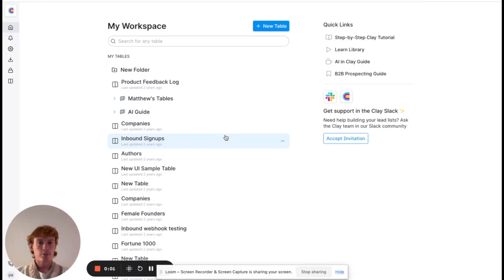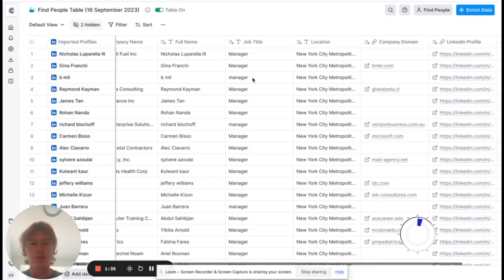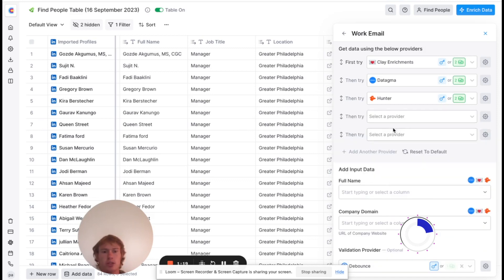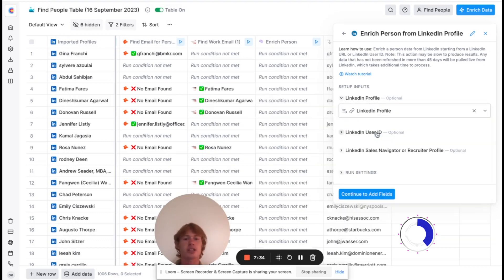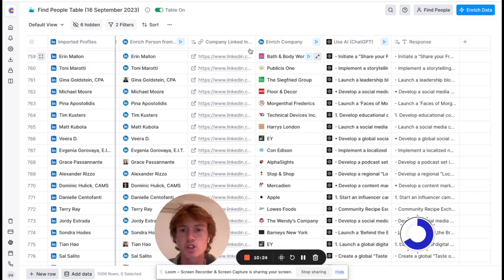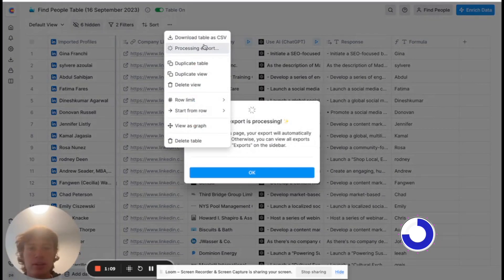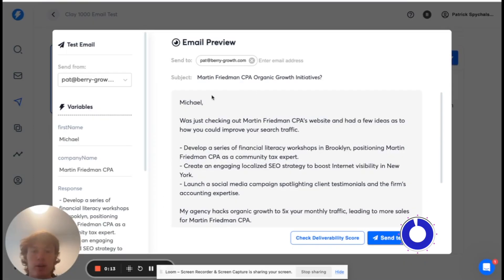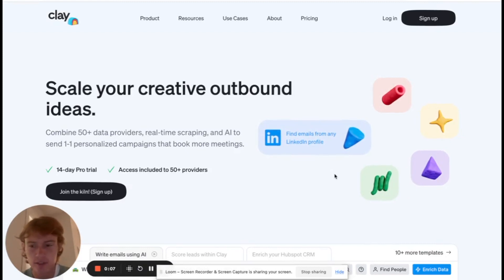I Wrote 1000 Personalized Emails in 10 Minutes | AI Email Copywriting at Scale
2. How to Scrape Data from Any Website on the Internet (B2B Sales) | Clay Sales Prospecting

In this video, we have a bit of a challenge: Patrick attempts to write 1000 personalized emails in ten minutes using Clay.

The specific details of the challenge:
- Time can only stop when integrations are loading
- He has to find contacts, enrich them, export them to an email tool, and write personalized emails for each of them

He uses LinkedIn enrichments, OpenAI at scale, and more to achieve this- it's worth the watch!